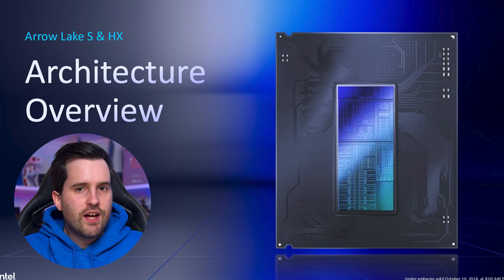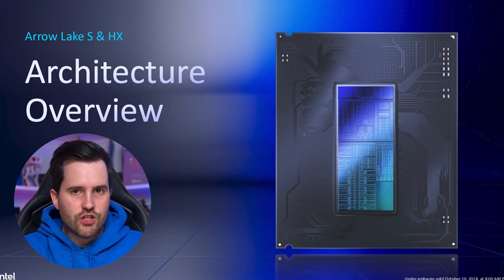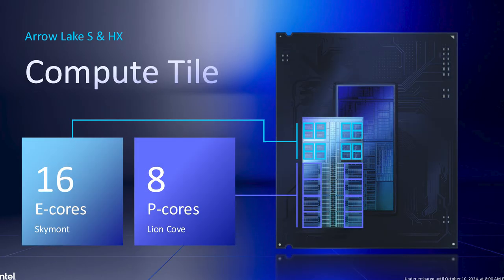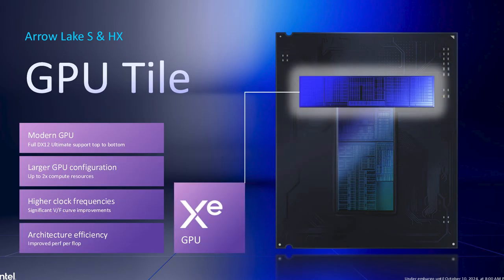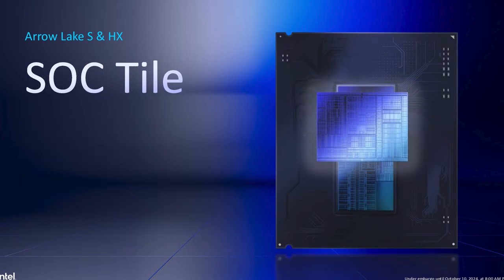Intel Arrow Lake | Intel Shipping parts of its work to STMC for the first time in its history